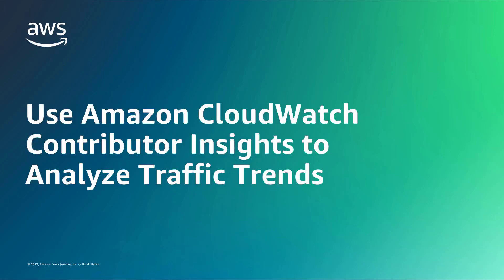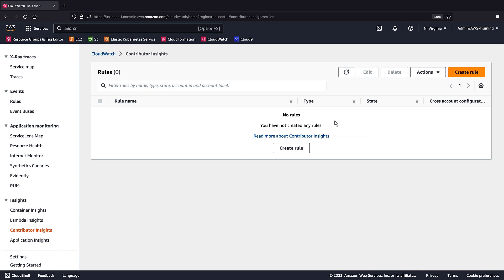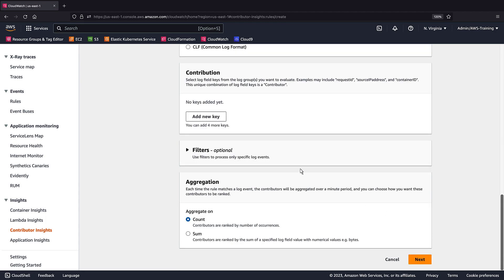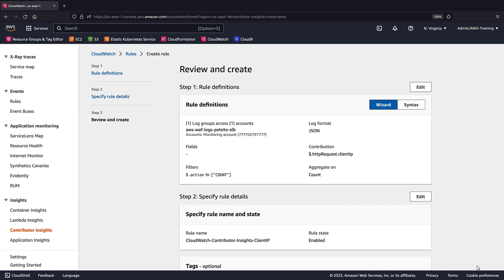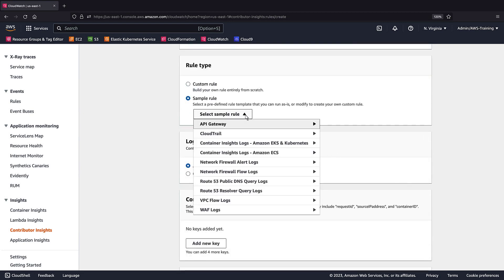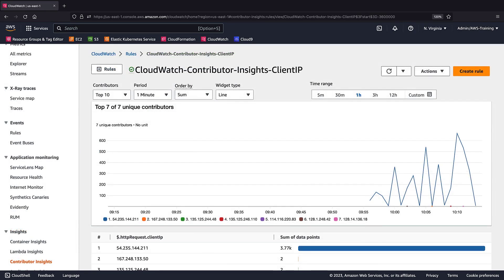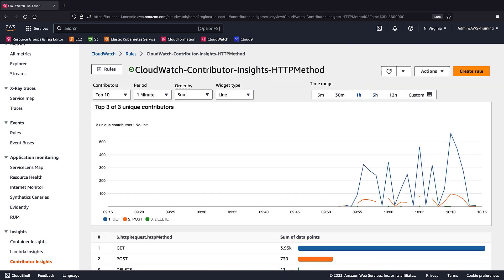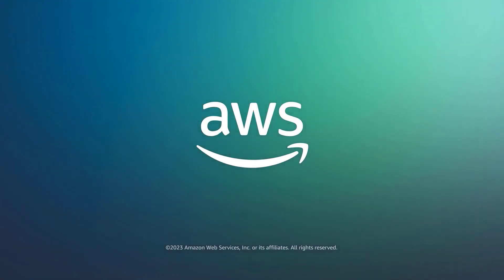Use Amazon CloudWatch Contributor Insights to Analyze Traffic Trends | Amazon Web Services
In this video, you’ll see how to use Amazon CloudWatch Contributor Insights to analyze traffic trends for your web application. With this solution, you can create rules that analyze log data and display contributor data so you can understand contributor impact on your application’s security and performance.